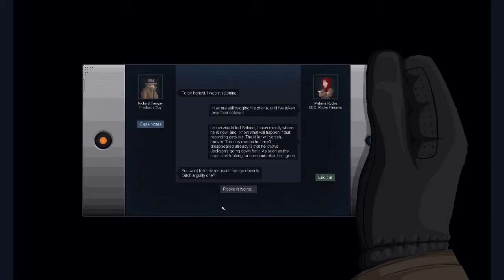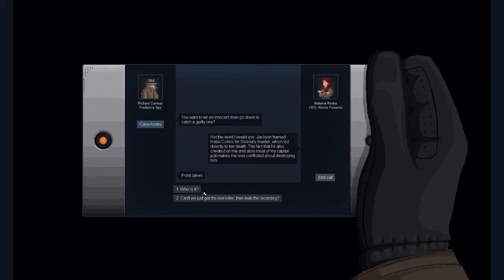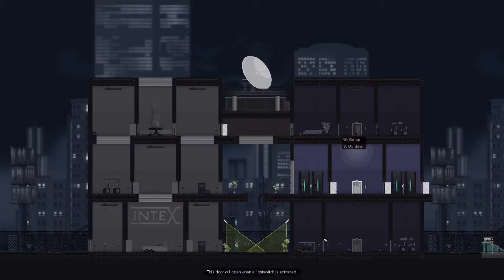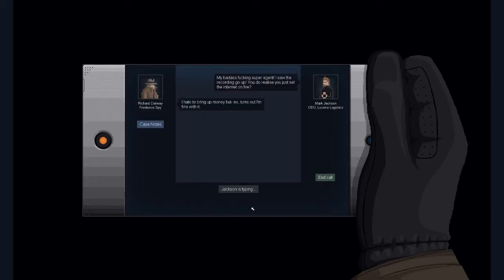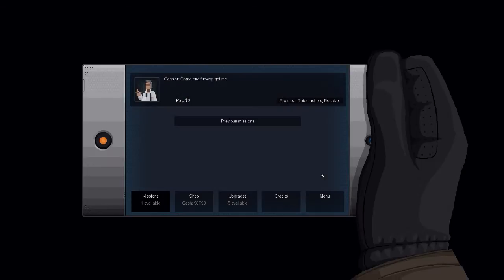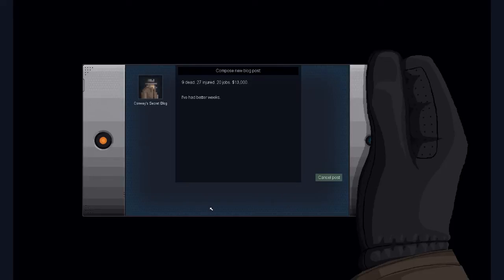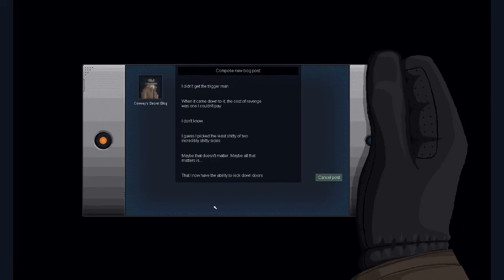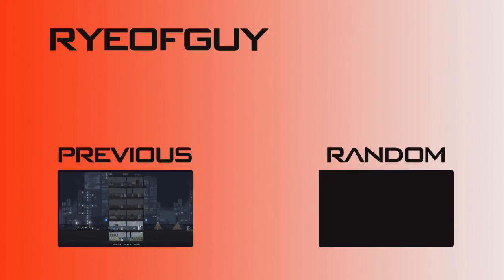Gunpoint | The Fight For Truth | Episode #5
Welcome to Gunpoint a game about being a super spy and being hired to find the man who tried to frame you for the murder of Selena Delgado, follow along as Conrade fights his way to the top of the corruption ladder.

Intro:
Song -- In My Eyes (MitiS)

Outro:
Song -- Beauty in Third (T-Mass)